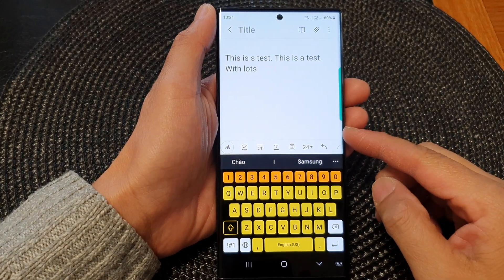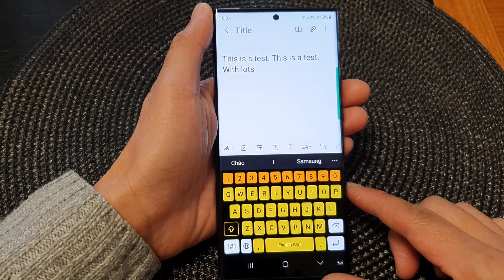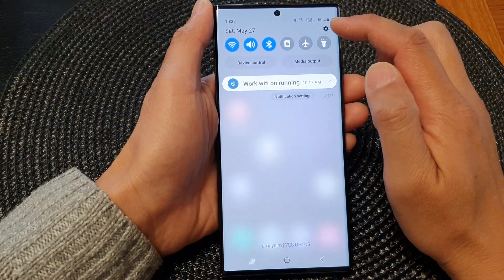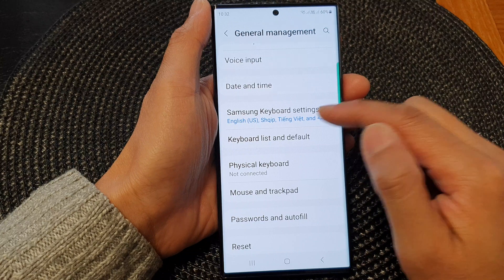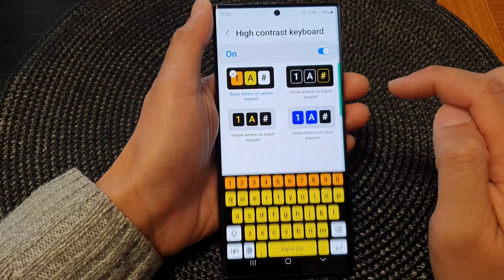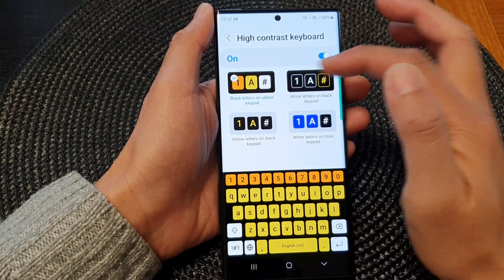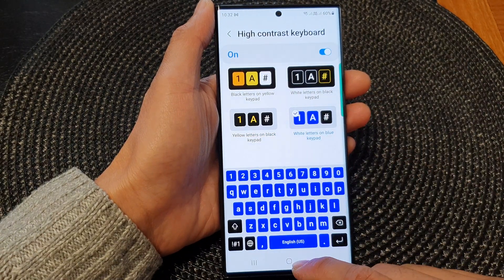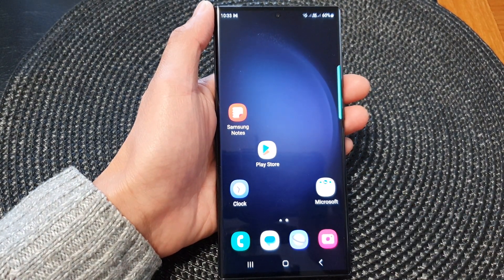Galaxy S23's: How to Change the Background/Foreground Color of a High Contrast Keyboard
Learn how you can change the background or foreground color of a high-contrast keyboard on the Samsung Galaxy S23/S23+/Ultra.

In this video, we'll show you how to change the background and foreground color of a high contrast keyboard on your Galaxy S23. Customizing the colors of the keyboard can enhance visibility and make typing easier for individuals with visual impairments or those who prefer a high contrast color scheme.

You can experiment with different color combinations to find the one that suits your preferences and enhances your typing experience on the Galaxy S23.

Changing the background and foreground colors of a high contrast keyboard on your Galaxy S23 serves the purpose of improving visibility and legibility while typing. This feature is particularly helpful for individuals with visual impairments or those who find it challenging to read text against certain background colors.

With the ability to customize the colors, you can create a high contrast keyboard that meets your specific visual needs and makes typing on the Galaxy S23 easier and more accessible.